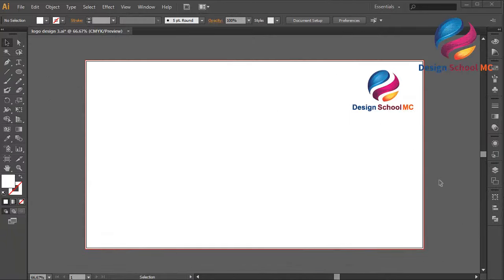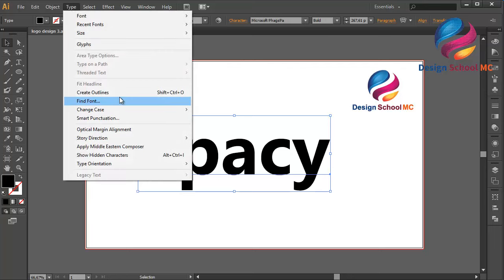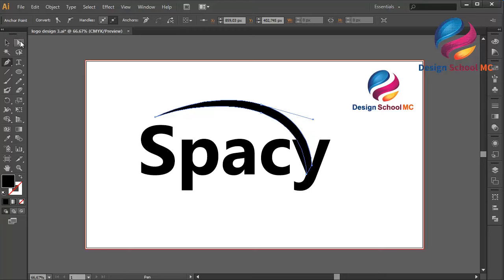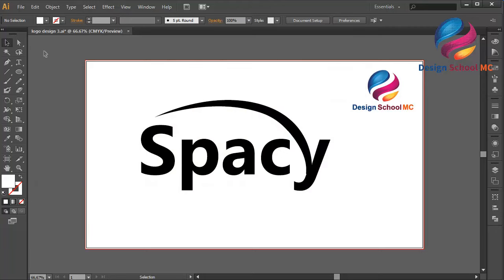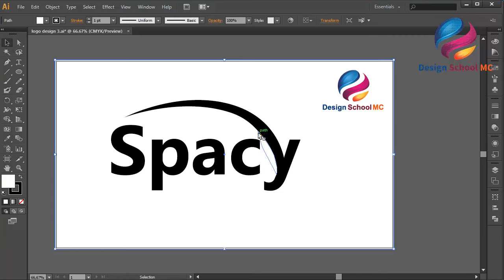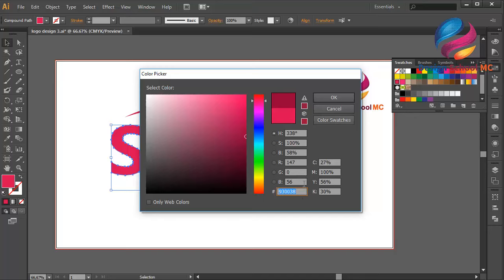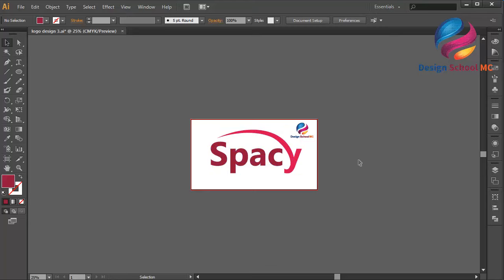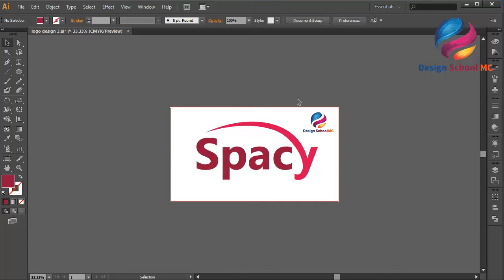Adobe illustrator tutorial - How to make text logo design | Create Simple Text Effect in illustrator